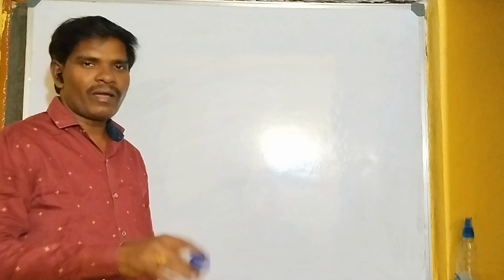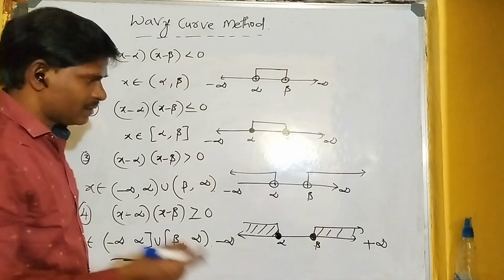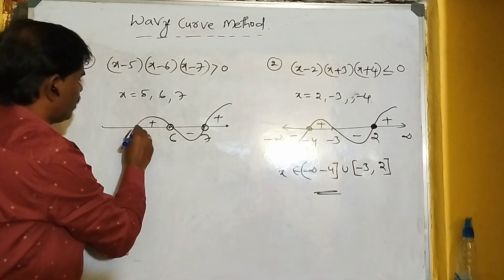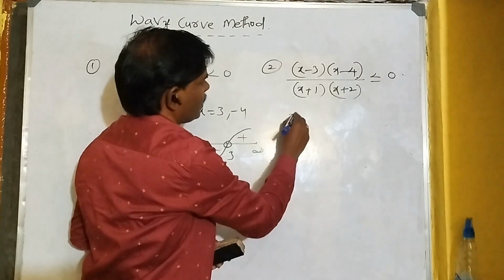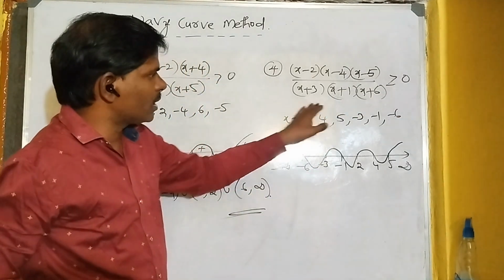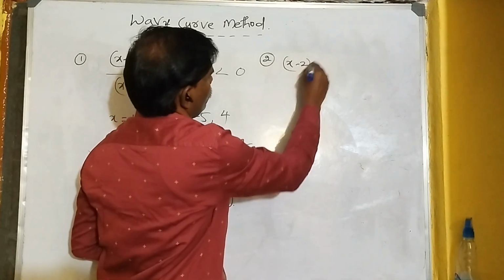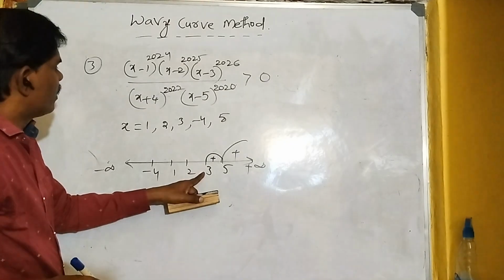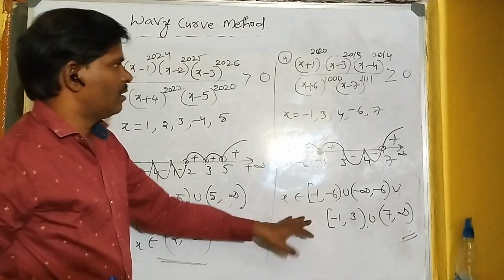WAVY CURVE METHOD JEE MAINS AND ADVANCED